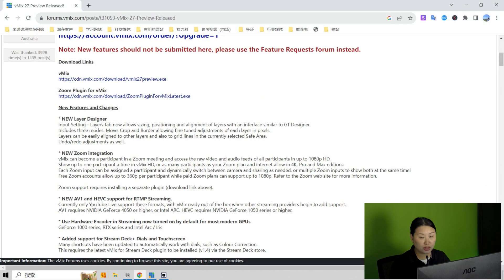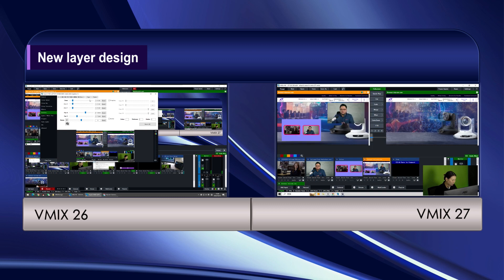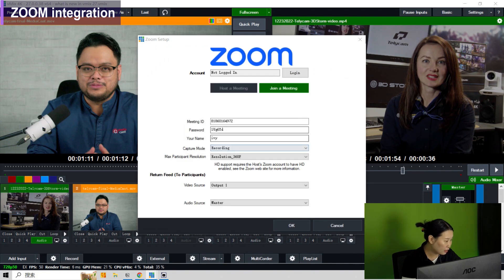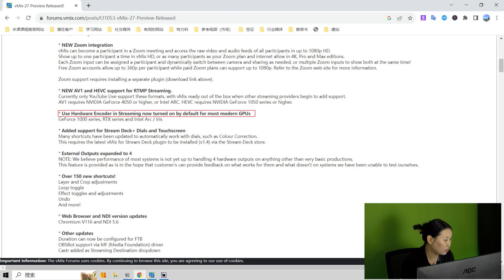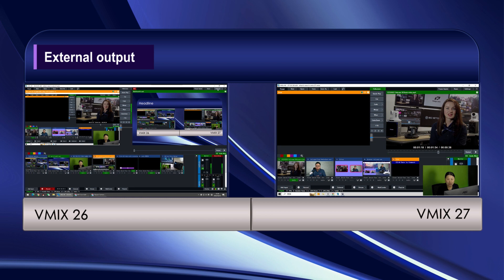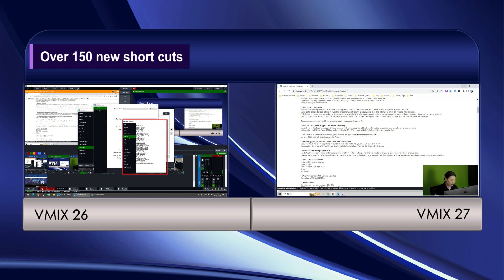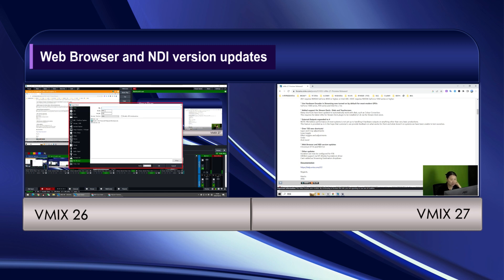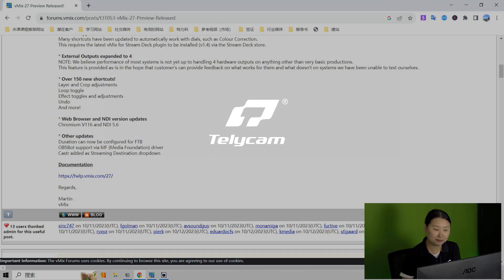What is new in vMix 27 Beta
vmix 27 Beta version new features
1. New layer design
2. zoom integration
3. 4 external outputs
4. NEW AV1 and HEVC support for RTMP Streaming
5. over 150 new shortcuts

As an experienced manufacturer of PTZ cameras engaged in the industry since 2014, Telycam is committed to bringing you the high-performance PTZ HD&UHD cameras for video conferencing and live streaming at affordable prices.

check out-

Telycam Facebook ►

Telycam LinkedIn ►